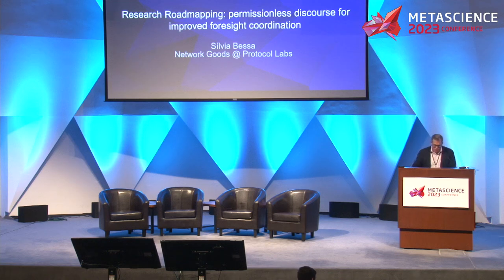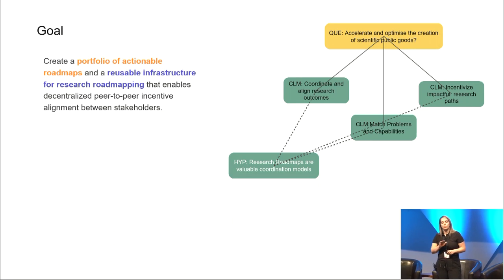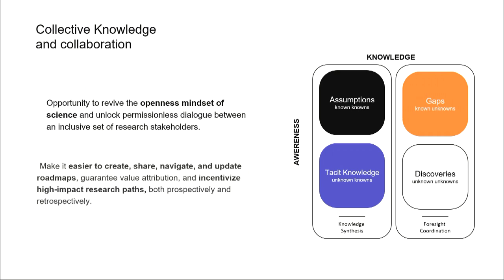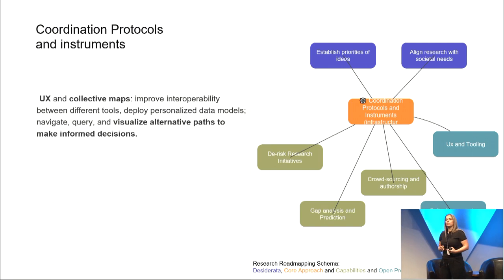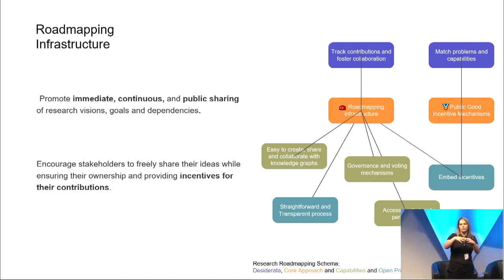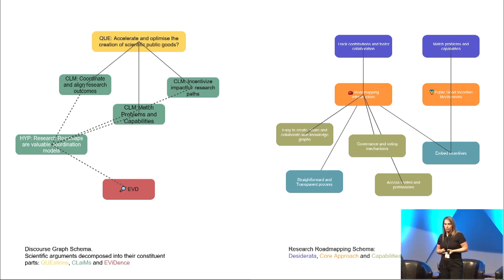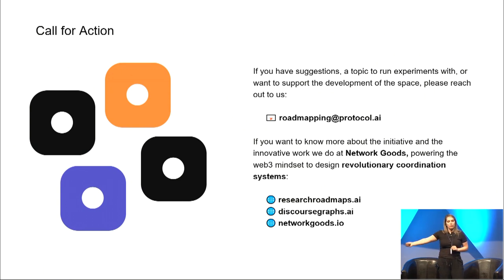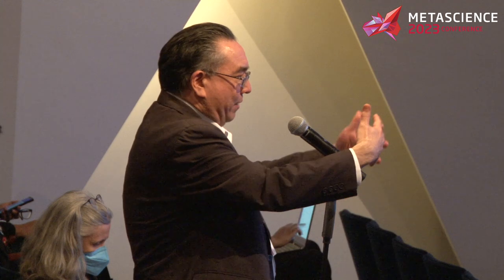Research Roadmapping: Permissionless discourse for improved foresight coordination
Session: Research Roadmapping: Permissionless discourse for improved foresight coordination

Speaker: Silvia Bessa, Research Program Manager, Protocol Labs

Abstract: Research Roadmaps are collaborative decision-making instruments that transparently outline the problem space and highlight promising routes toward the creation of public research goods with positive societal impact. These roadmaps are dynamic and allow stakeholders to visualize who’s making or funding what, why, and what’s next, accelerating science discoverability and alignment toward global optima.

Roadmapping research requires data models and backend tools and infrastructure with collaboration and interoperability features to revive the openness mindset of science, and unlock permissionless dialogue between an inclusive set of research stakeholders to share latent knowledge and find leverage points in a research network.

This talk uncovers existing efforts of knowledge synthesis and research roadmapping, and discusses how tooling and infrastructure enable their articulation, highlighting open problems and research priorities to solve scientific coordination problems.